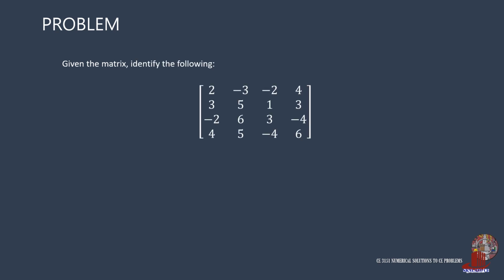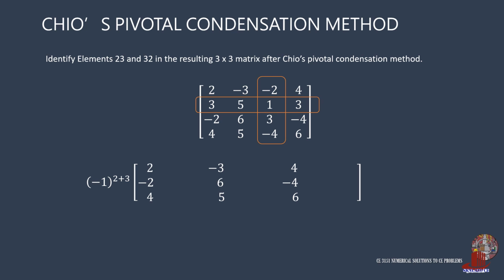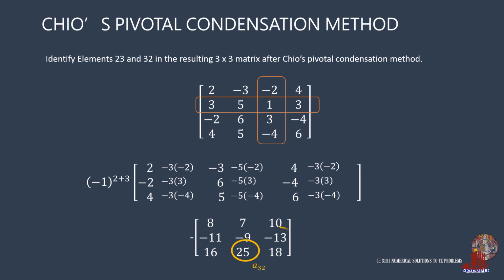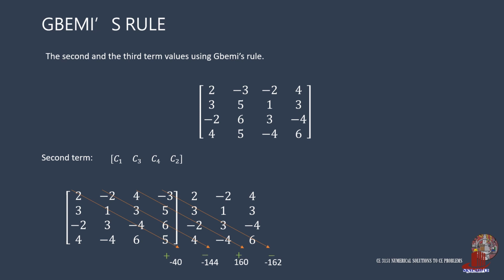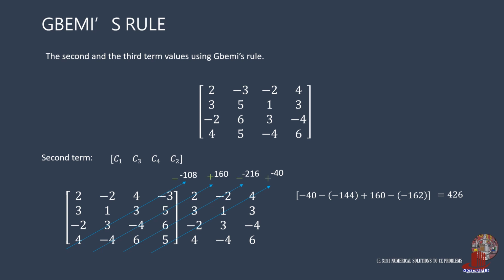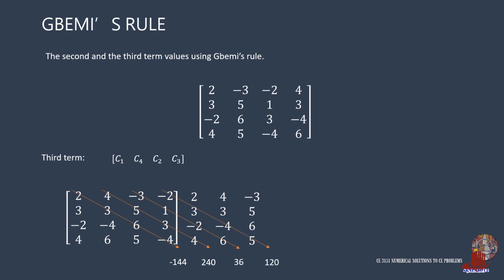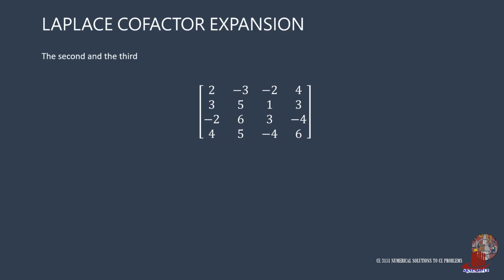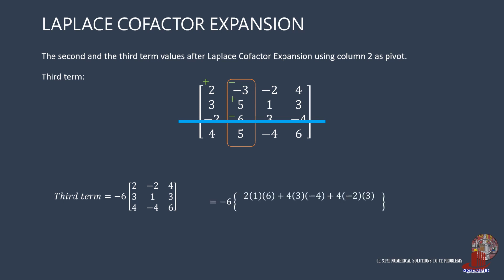MATRIX ALGEBRA SOLVING DETERMINANT EXAMPLES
When one requires to know values of certain terms in determinant strategies, it is unnecessary to solve the determinant starting from scratch.